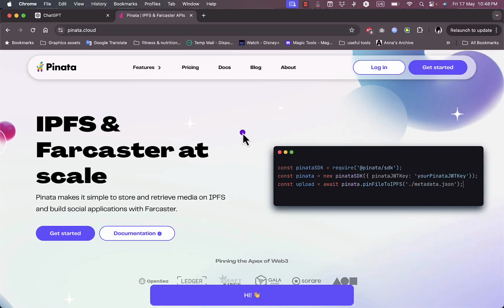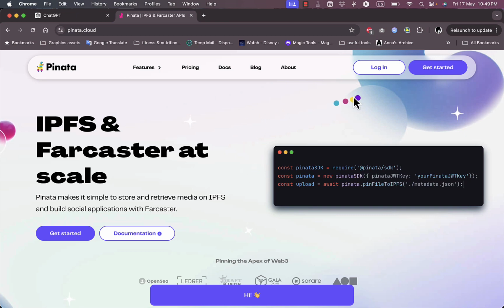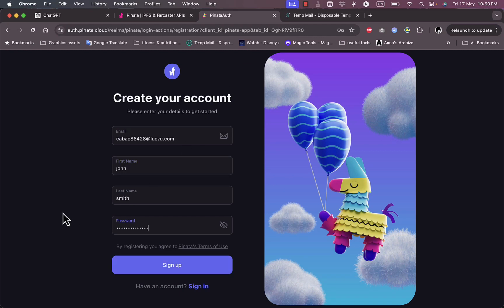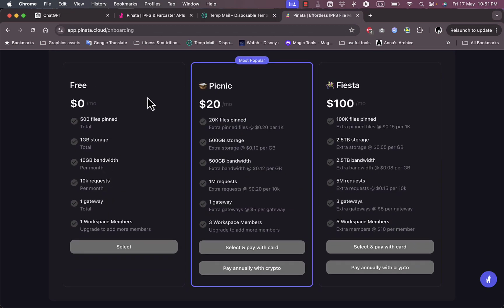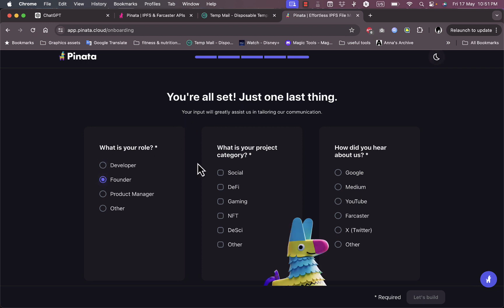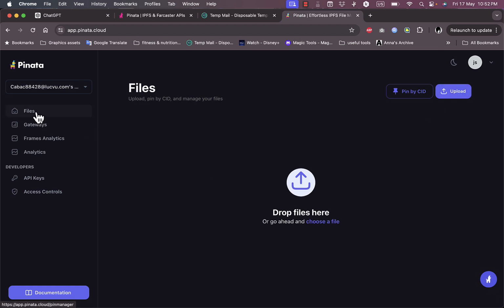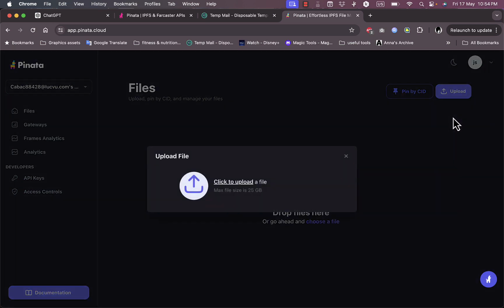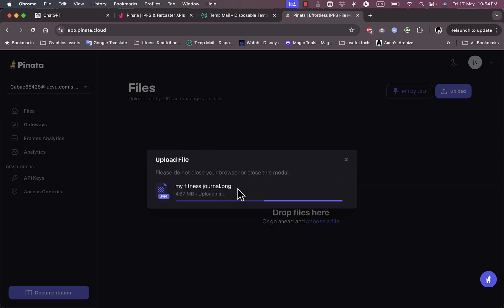How To Use Pinata Pinning Services | 2024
If you are looking for a video tutorial on how to setup pinata pinning services? Look no further!
This comprehensive video demonstrates the process of how to customize pinata pinning servicesstep by step. Make sure to watch till the end for a thorough grasp.